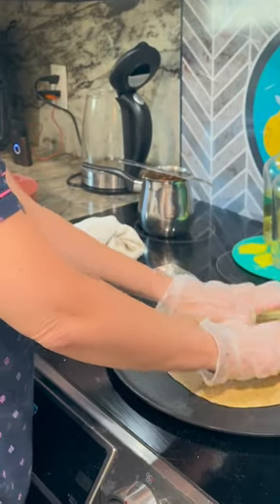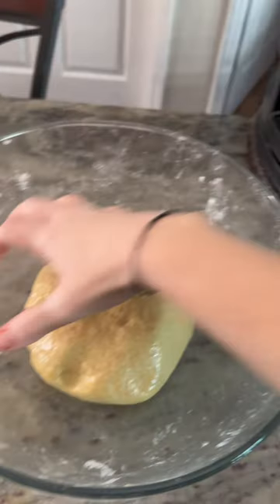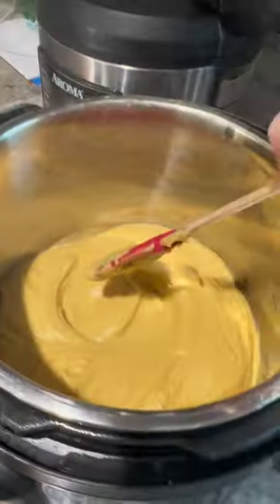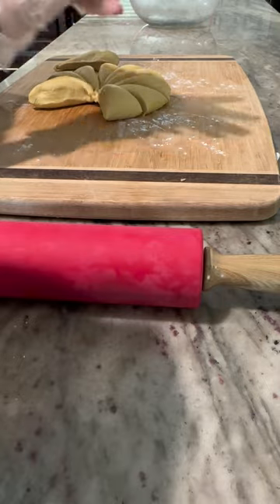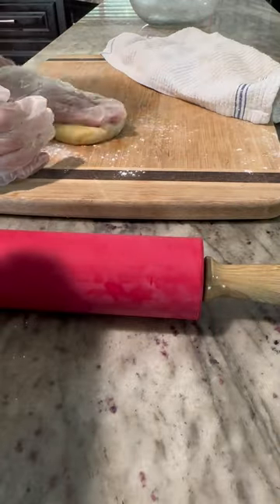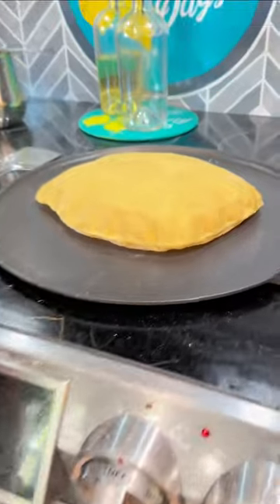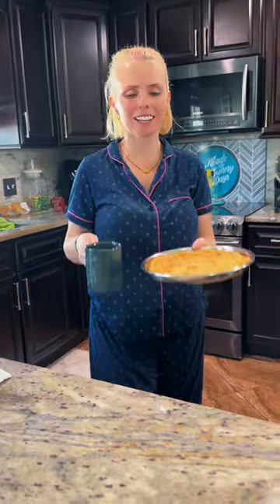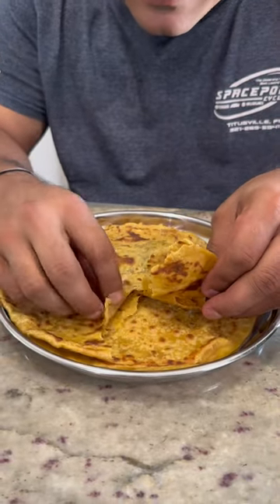How to make Puran polli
Puran polli ingredients:

For dal stuffing:
1 1/2 cup Chana dal
1/4 tsp turmeric
1/2 tsp ghee
3 cup water
1 1/2 cup jaggery
1 tsp ghee
1/2 tsp cardamom

For kneading:
2 cup wheat flour
1 cup all purpose flour
1/4 tsp turmeric
1/4 tsp salt 2 tbsp oil
Water for kneading
Lil oil to coat dough